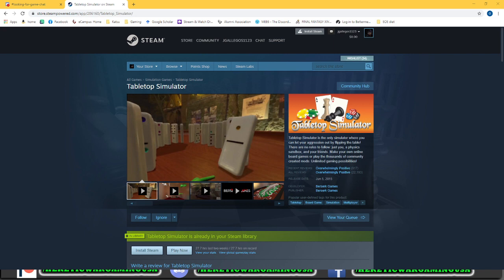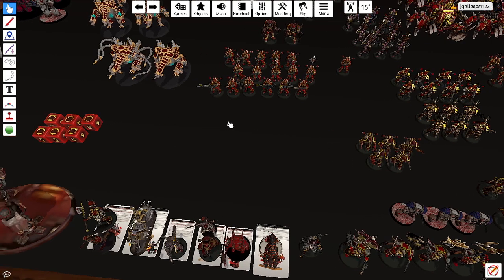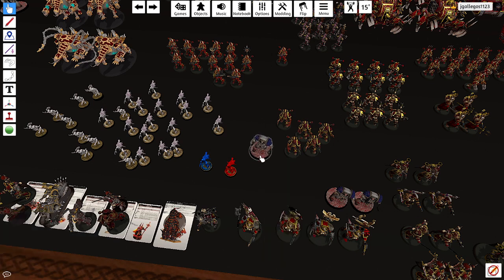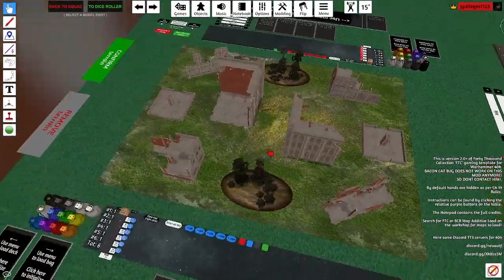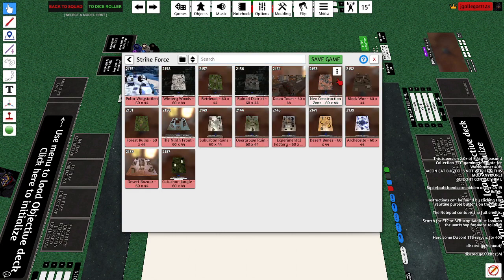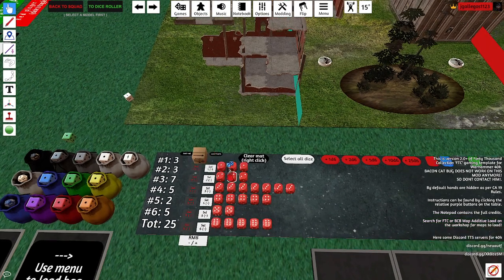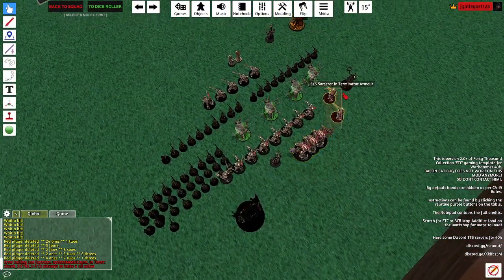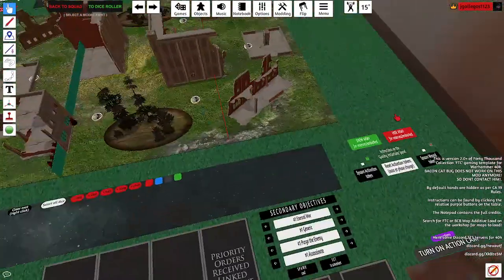How to play Warhammer 40k TTS - Getting Started, Tips and Tricks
Hello Heretics!

A video on how to get TTS, how to get Warhammer on TTS, and general tips and tricks for playing :) A special video as many in the discord have said they are interested...